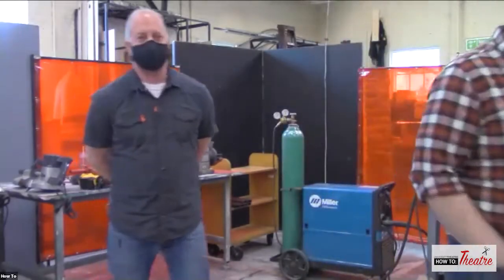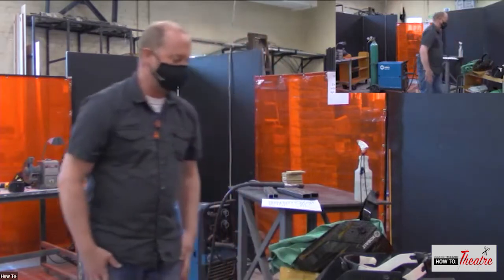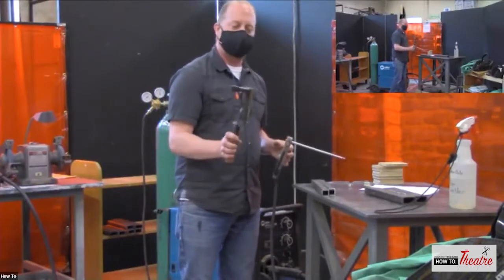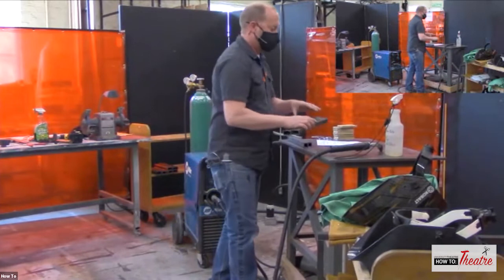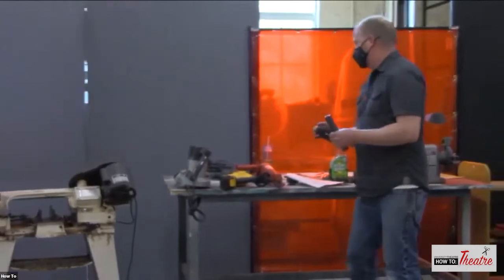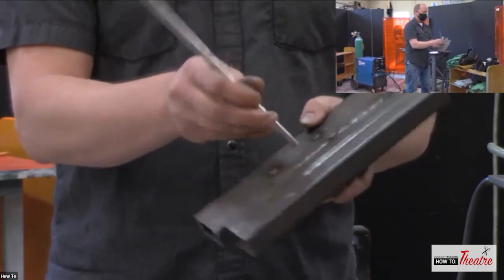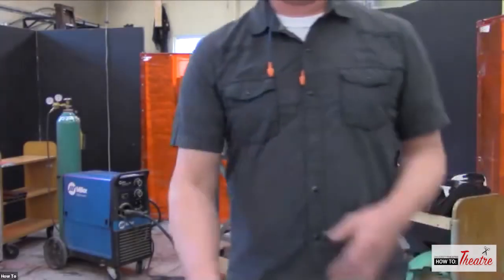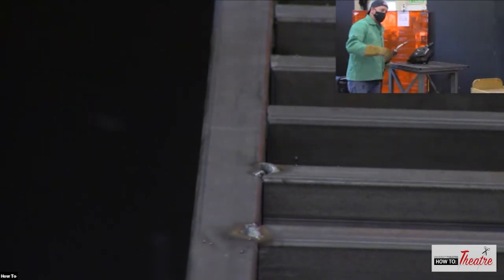HTT: WELDING S21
University Theatre's HOW TO THEATRE is a series of interactive lessons in various production techniques that work beyond the walls of the the theater. Professional staff dive into specific lessons that not only hone your theatre skills, but also, your "how to person" skills.

David Jensen, Technical Director